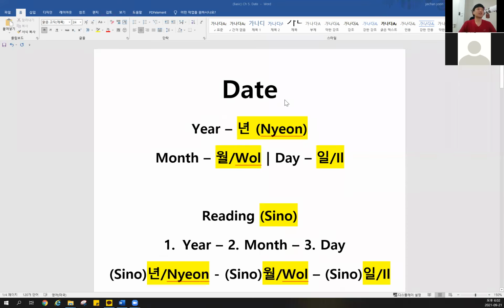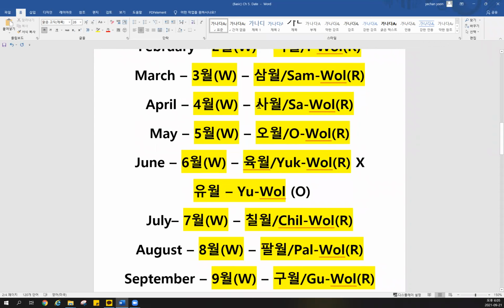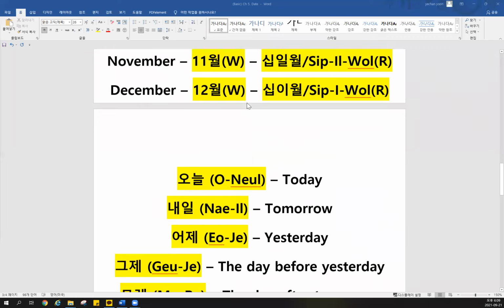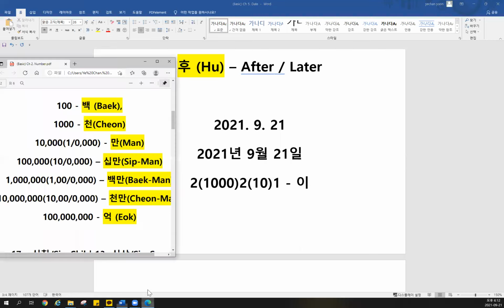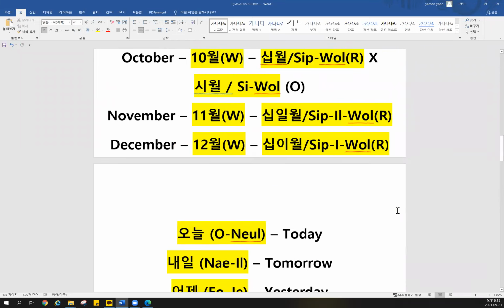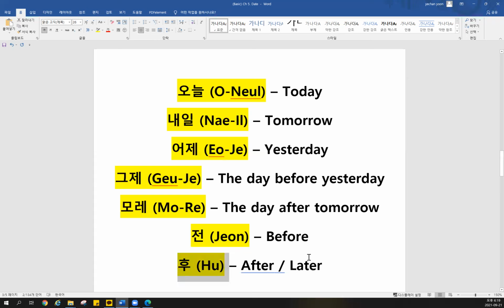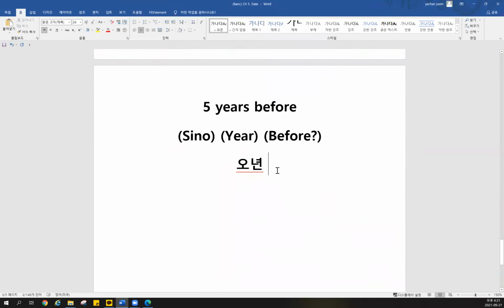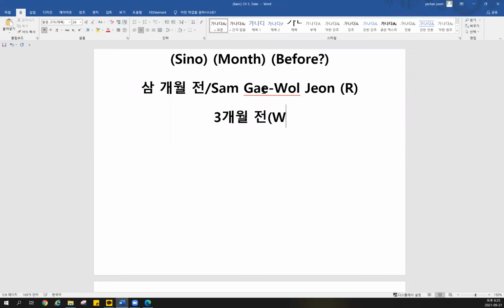[Oceania] {Practical Class} (Basic) Ch 5. | Date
Practical Class with 'Date'
for Oceania Students!

** Practical Class for Oceania!!
Tuesday &  Thursday - 7:30 pm (GMT+10)